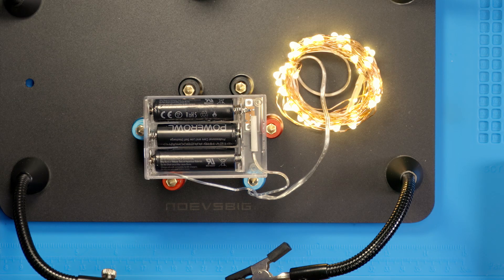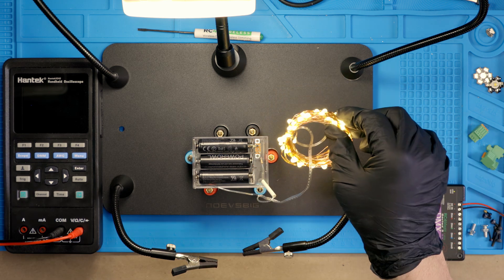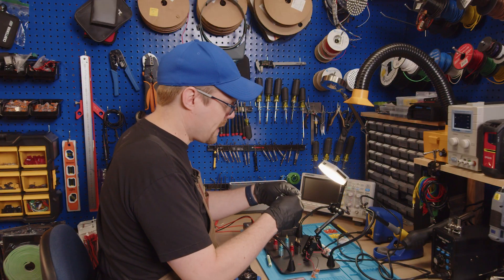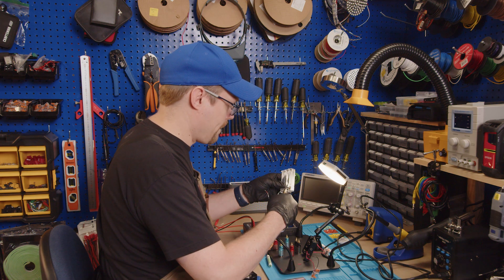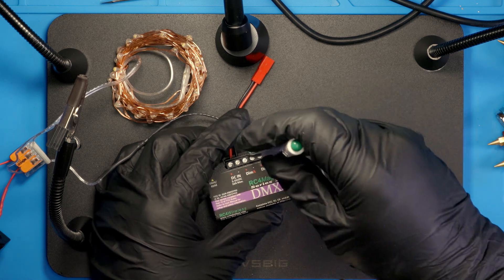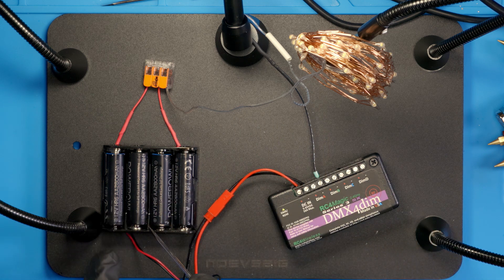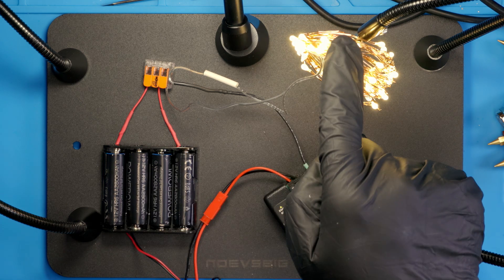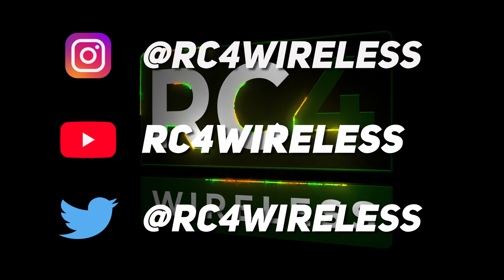Splitting Voltage Part 3: Control Fairy Lights with RC4 Wireless!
Did you know you can easily control Fairy Lights with your RC4 Wireless Dimmers? This video will cover how to split your voltage and connect your fairy lights to your RC4 device. This video is Part 3 of a multi-part series.